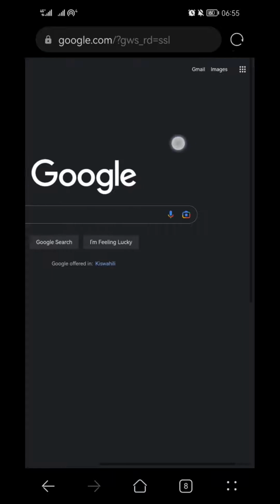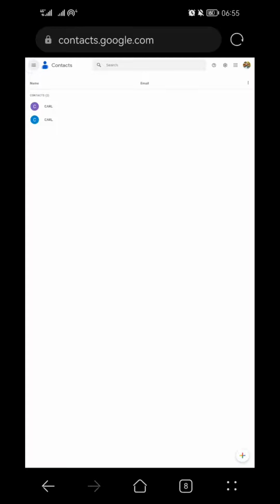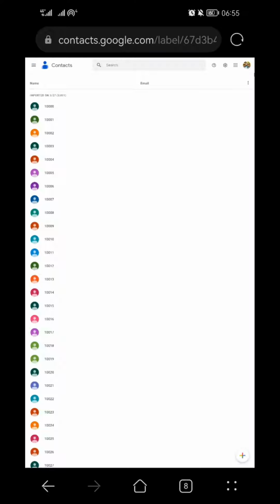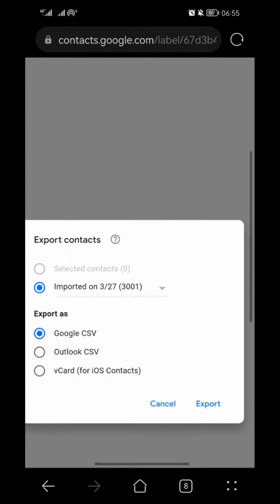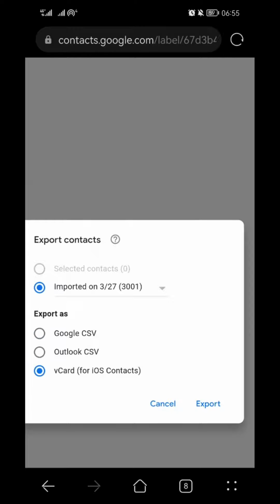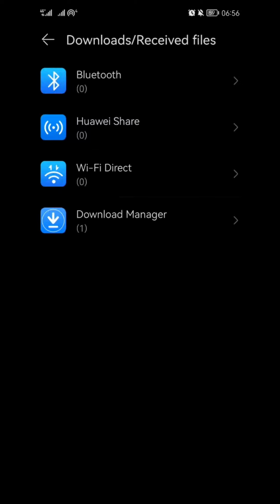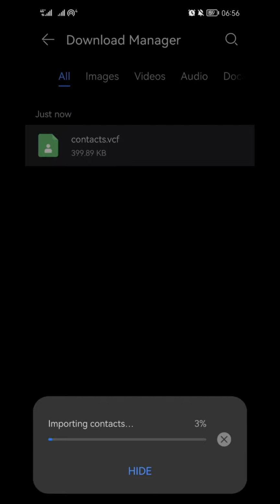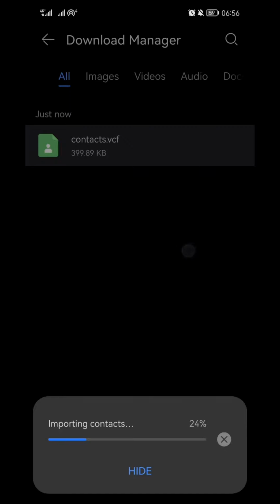How To Import Contacts From Google Contacts To Huawei Devices